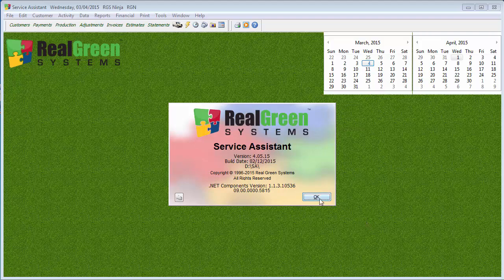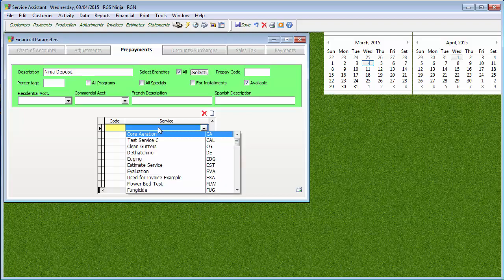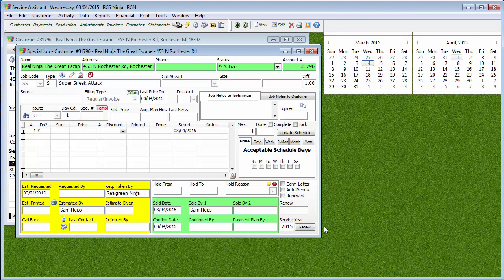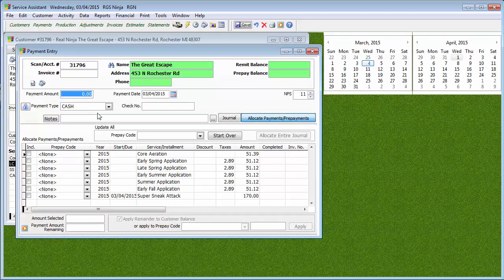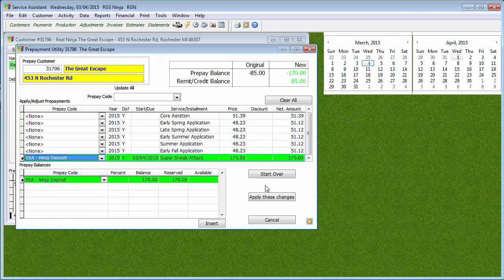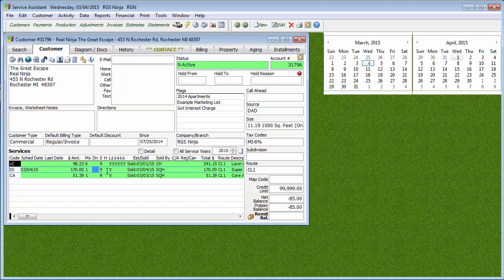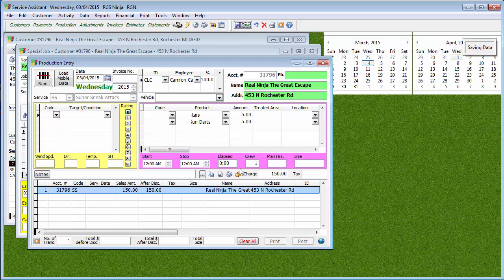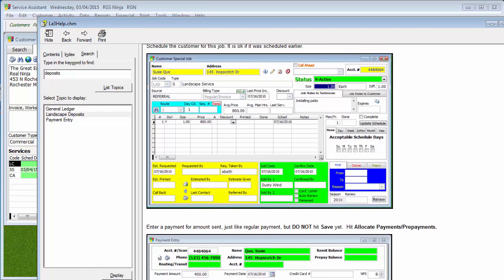Crash Course on Landscape Deposits